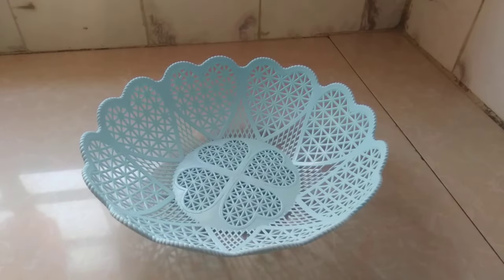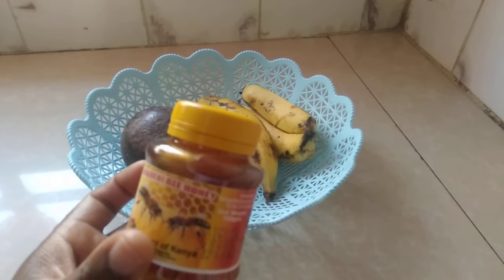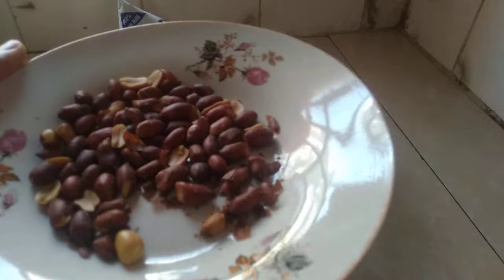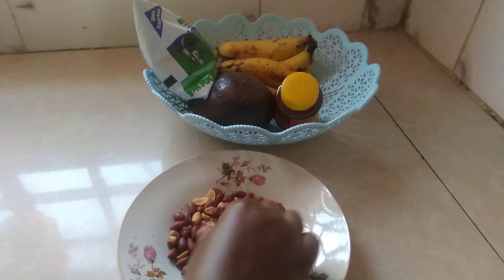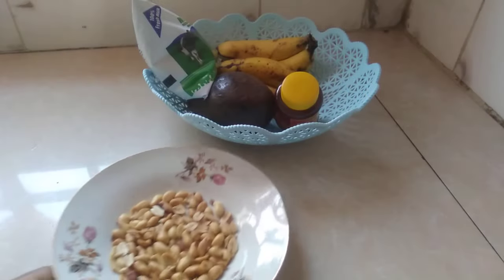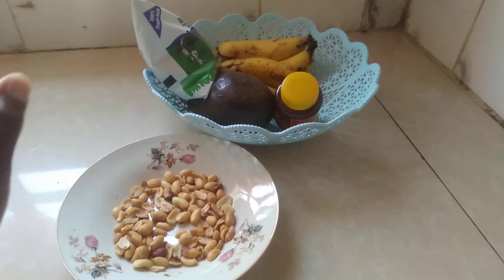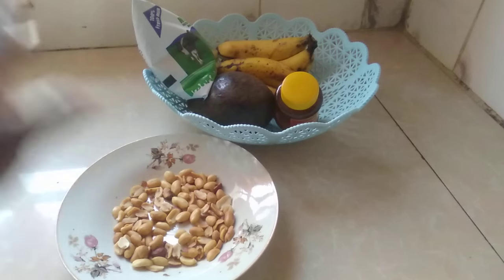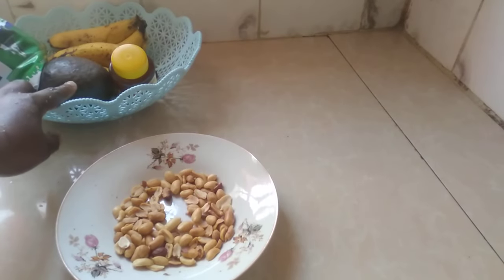Best, Fast weight gain smoothie recipe//Bananas,Avocado,groundnuts or Almond smoothie